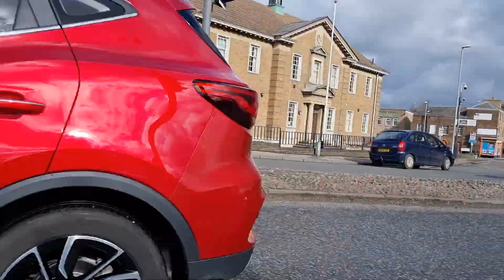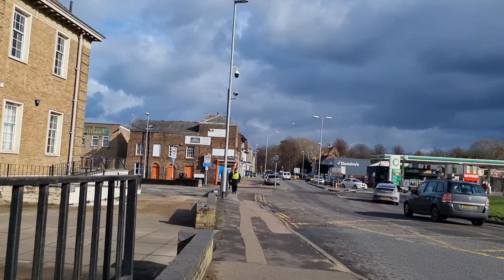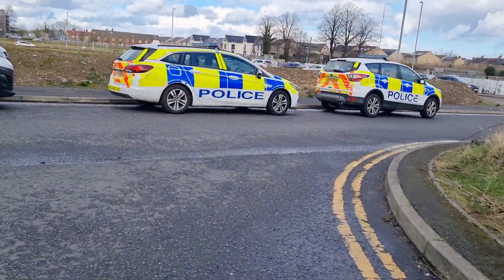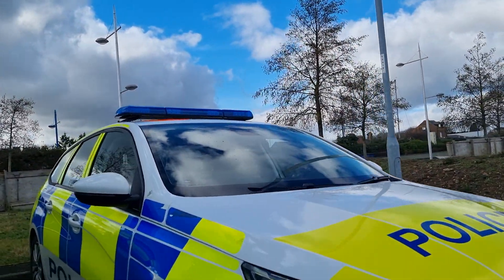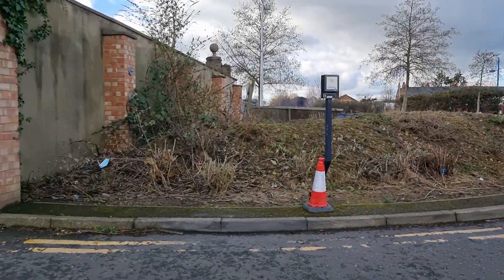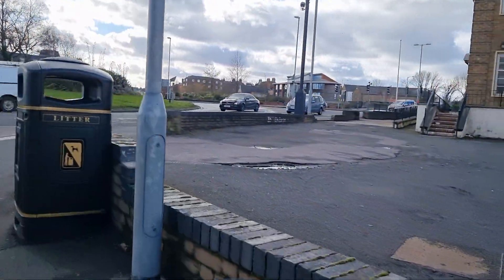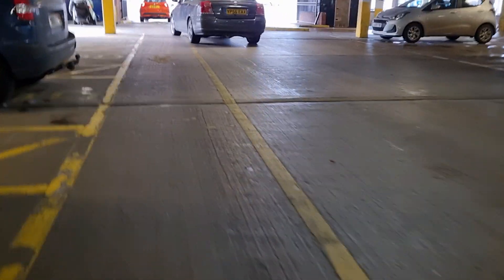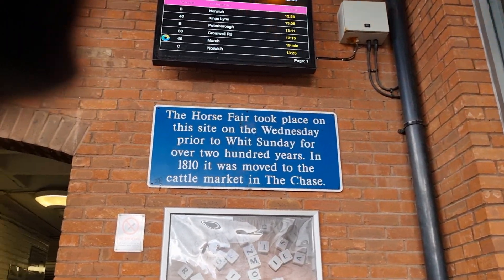Wisbech police station I'd fail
female officer refused it identify at Wisbech police station